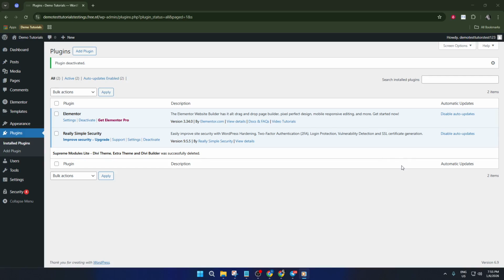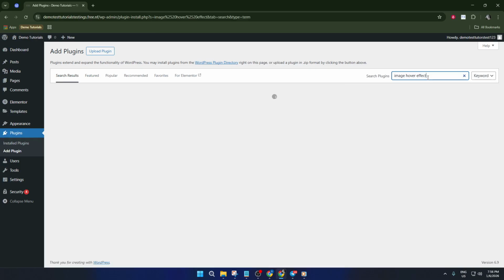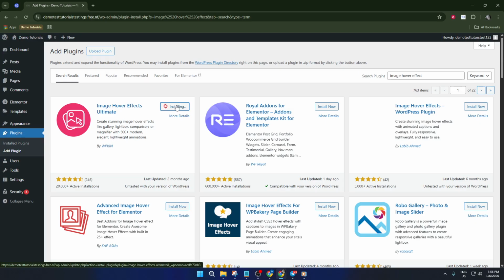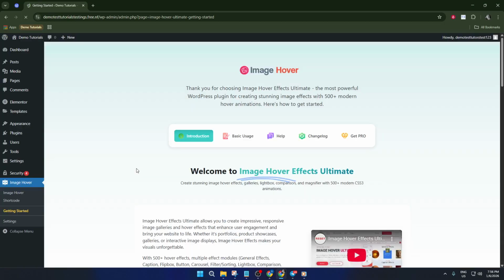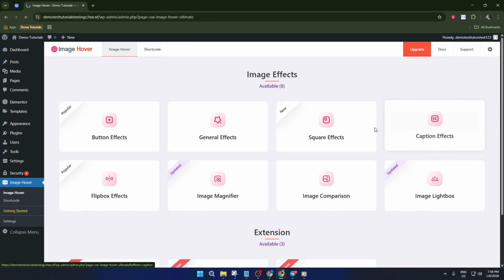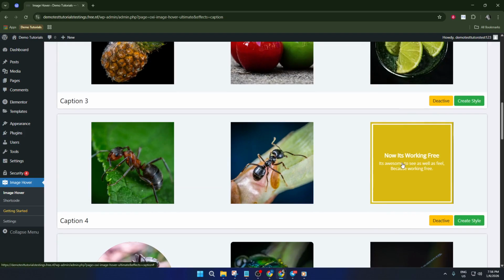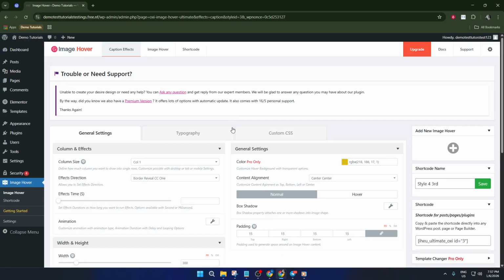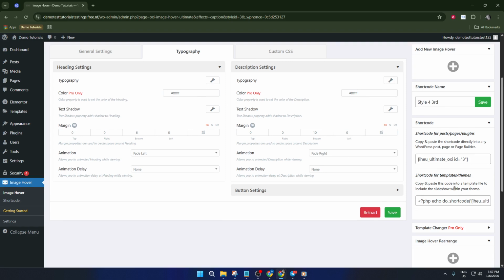How to display text over image on hover in WordPress (Easiest Way)(2026 Guide)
Want to show text over images when users hover in WordPress Gutenberg? This step-by-step tutorial demonstrates how to add interactive hover effects with text overlays, perfect for modern websites and portfolios!

Timestamps:
00:00 - Introduction & Use Cases
01:15 - Setting Up Your Gutenberg Editor
02:30 - Adding an Image Block
03:45 - Creating the Text Overlay Block
06:10 - Applying Custom CSS for Hover Effect
08:00 - Mobile Responsive Tips
09:30 - Supported Platforms (WordPress 6+, Gutenberg Editor, Desktop, Web)
10:00 - Final Preview & Troubleshooting

Whether you're using WordPress on the web or desktop, this guide will boost your design skills and enhance user experience. No coding experience required! Try it out and elevate your WordPress site today.